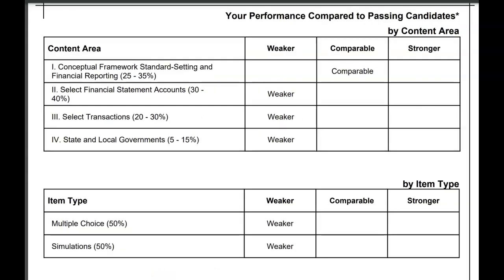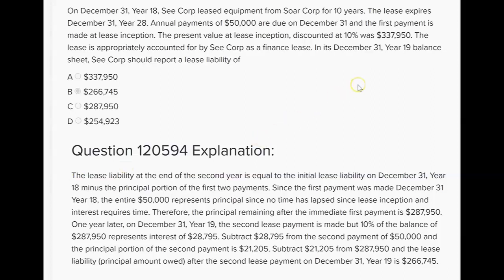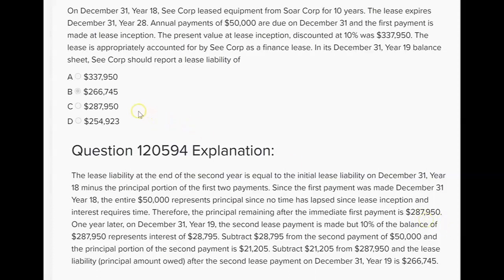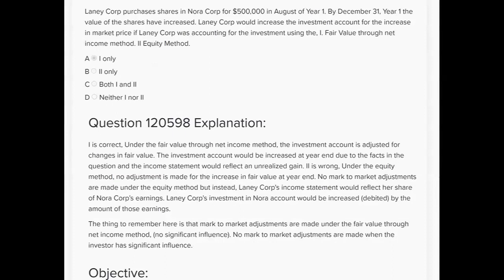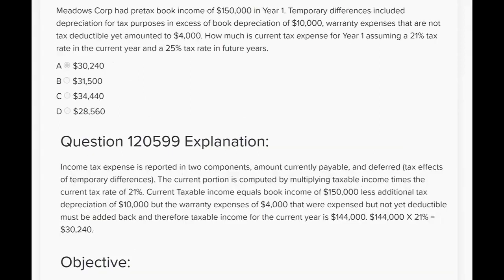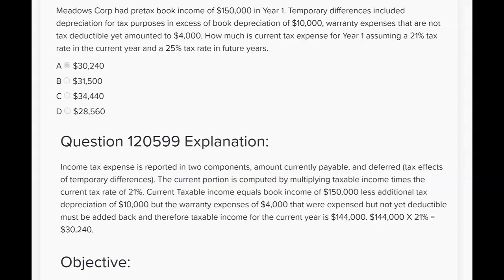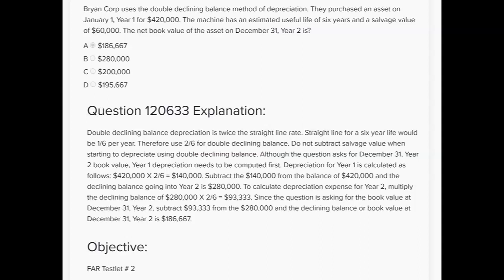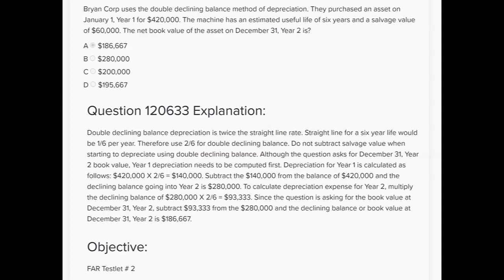Did You Fail the CPA FAR Exam, By Darius Clark!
If you failed the CPA FAR exam, you probably need to improve your understanding of concepts in areas such as conceptual framework and financial reporting, including topics like earnings per share and segment reporting, select financial statement accounts, assets, liabilities, and stockholders equity, revenue and expenses, select transactions such as bonds, leases, current and deferred income taxes, nonmonetary transactions, not for profit transactions and finally state and local governments.